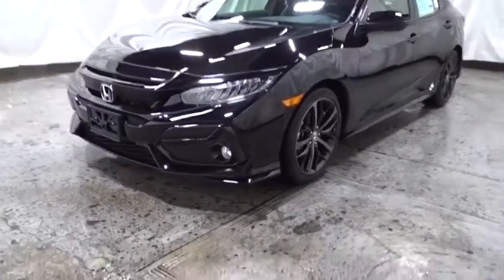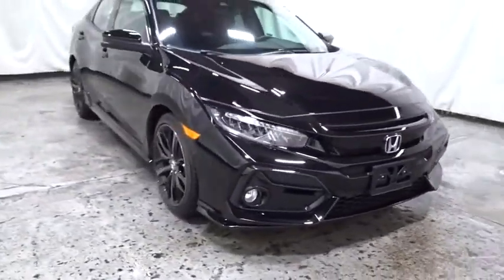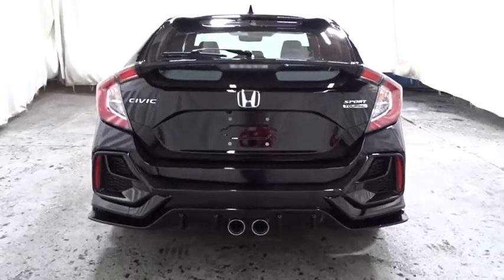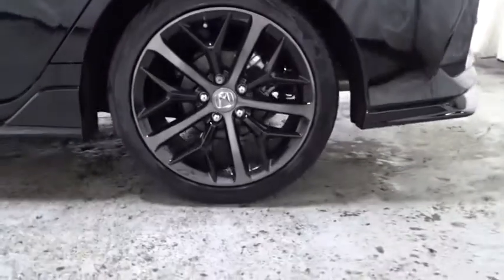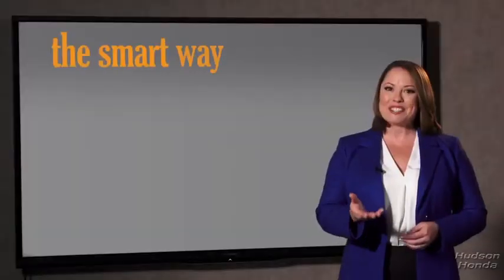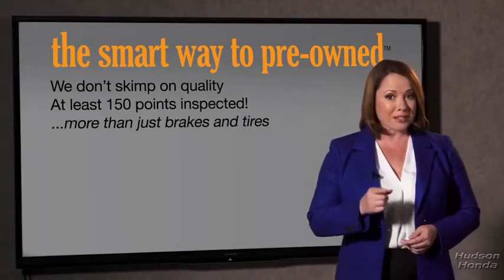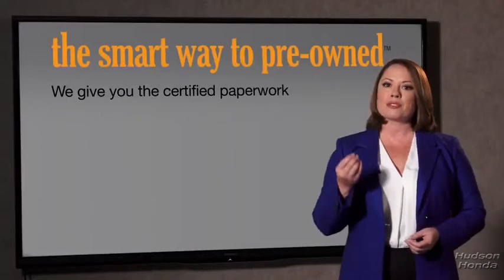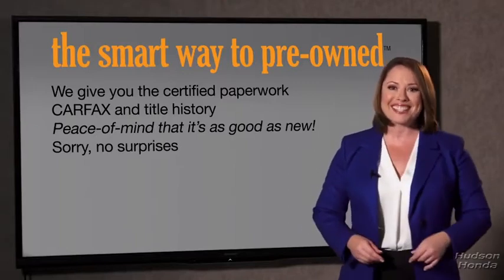2020 Honda Civic Hatchback Hudson, West New York, Jersey City, Tenafly, Paramus, NJ HXLU407361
2020 Honda Civic Hatchback available in Hudson, New Jersey at Hudson Honda. Servicing the West New York, Jersey City, Tenafly, Paramus, NJ area.
2020 Honda Civic Hatchback Sport Touring - Stock#: HXLU407361 - VIN#: SHHFK7H9XLU407361

Hudson Honda
6608 John F Kennedy Blvd

The Smart Way To Buy! Are you tired of hidden fees and bogus rates ruining your search process? Now there's a way to avoid all of the nonsense. Introducing the smart way to buy from Hudson Honda The advantages of the smart way to buy are endless. There is no pressure throughout your search. You can finally feel at ease when purchasing a car. Since there are no hidden fees, there are no surprises or gimmicks revealed when you finally make a decision. Hudson Honda salespeople are direct and value your time, so there is no back and forth or confusion. They know it's necessary for you to feel comfortable during the buying process and want to be trusted. The smart way to buy is smart for a reason. The team at Hudson Honda does Internet research every day to discover the right price for you. They make sure to look at competitors' pricing and numbers from industry experts so you can feel confident that you're getting the best offer possible. The main factors that contribute to your final cost are market value, product availability, days' supply in the market and the product age, color and equipment. It's easy to feel secure with the smart way to buy. The look is unmistakably Honda, the smooth contours and cutting-edge technology of this Honda Civic Hatchback Sport Touring will definitely turn heads. Beautiful color combination with Black exterior over BLACK interior making this the one to own! The 2020 Honda exterior is finished in a breathtaking Black, while being complemented by such a gorgeous BLACK interior. This color combination is stunning and absolutely beautiful! You've found the one you've been looking for. Your dream car.
1 LCD Monitor In The Front,540w Regular Amplifier,Radio: 540-Watt HD Premium Audio w/Navigation -inc: 12 speakers including subwoofer, 7-inch display w/high-resolution electrostatic touch-screen, knob and hard keys for primary controls and customizable feature settings, Honda Satellite-Linked Navigation System w/voice recognition and Honda HD digital traffic, Bluetooth HandsFreeLink, Bluetooth streaming audio, Radio Data System (RDS), speed-sensitive volume compensation (SVC), 1.5-amp USB smartphone/audio interface port in front console, 1.0-amp USB audio interface port in center console, HondaLink, Apple CarPlay integration, Android Auto integration, SiriusXM radio, SMS text message function, illuminated steering wheel-mounted audio and navigation controls and fin-type roof-mounted antenna,Radio w/Seek-Scan, Clock and Voice Activation,Front Fog Lamps,Light Tinted Glass,Wheels w/Machined w/Painted Accents Accents,Body-Colored Rear Bumper,Speed Sensitive Rain Detecting Variable Intermittent Wipers,Wheels: 18 Alloy,Clearcoat Paint,Black Side Windows Trim,Fully Automatic Aero-Composite Led Low/High Beam Daytime Running Auto High-Beam Headlamps w/Delay-Off,Liftgate Rear Cargo Access,Black Grille,Express Open/Close Sliding And Tilting Glass 1st Row Sunroof w/Sunshade,Body-Colored Front Bumper,Fixed Rear Window w/Fixed Interval Wiper, Heated Wiper Park and Defroster,Compact Spare Tire Mounted Inside Under Cargo,Body-Colored Door Handles,Body-Colored Power Heated Side Mirrors w/Manual Folding and Turn Signal Indicator,Fully Galvanized Steel Panels,Lip Spoiler,Rocker Panel Extensions,Steel Spare Wheel,Tires: P235/40R18 91W AS,Power 1st Row Windows w/Driver And Passenger 1-Touch Up/Down,Seats w/Leatherette Back Material,Trip Computer,Driver Seat,HomeLink Garage Door Transmitter,Driver And Passenger Visor Vanity Mirrors w/Driver And Passenger Illumination, Driver And Passenger Auxiliary Mirror,Power Rear Windows,1 Seatback Storage Pocket,Proximity Key For Doors And Push Button Start,Fade-To-Off Interior Lighting,Full Carpet Floor Covering -inc: Carpet Front And Rear Floor Mats,Air Filtration,Glove Box,Engine Immobilizer,Perimeter Alarm,Remote Releases -Inc: Power Cargo Access,HVAC -inc: Underseat Ducts,Valet Function,Gauges -inc: Speedometer, Odometer, Tachometer, Turbo/Supercharger Boost, Trip Odometer and Trip Computer,Power Door Locks w/Autolock Feature,Leather/Metal-Look Steering Wheel,Leather/Metal-Look Gear Shift Knob,Front Cupholder,Cargo Space Lights,60-40 Folding Bench Front Facing Heated Fold Forward Seatback Rear Seat,Dual Zone Front Automatic Air Conditioning,Fixed Rear Head Restraints,Leatherette Door Trim Insert,Full Floor Console w/Covered Storage and 1 12V DC Power Outlet,Systems Monitor,Passenger Seat,Instrument Panel Bin, Driver / Passenger And Rear Door Bins,1 12V DC Power Outlet,Leather-Trimmed Seating Surfaces,Drive